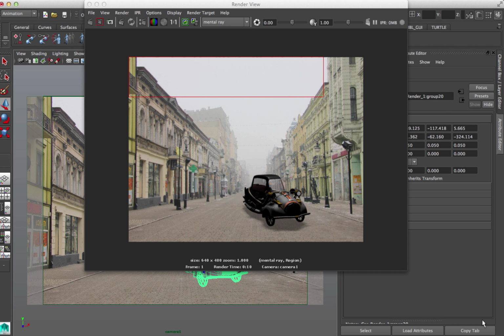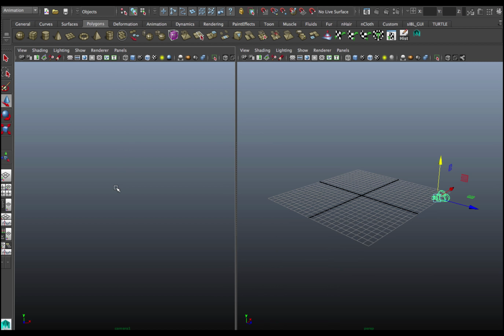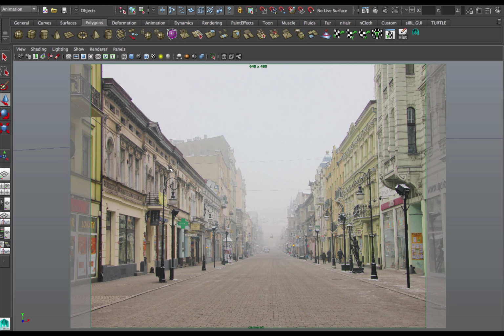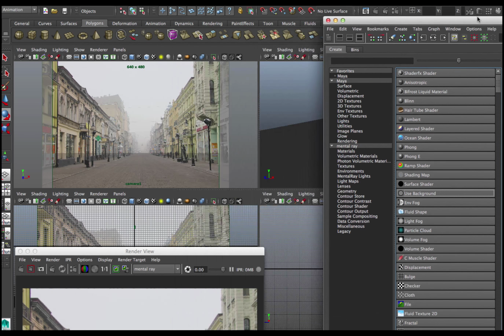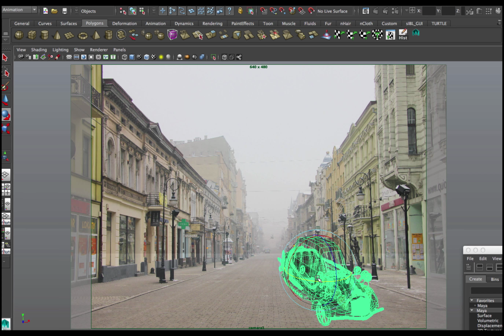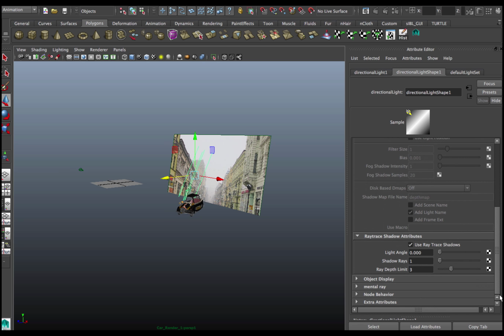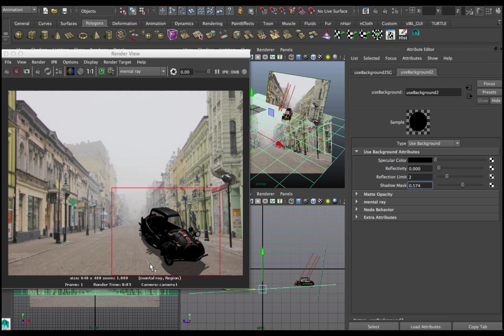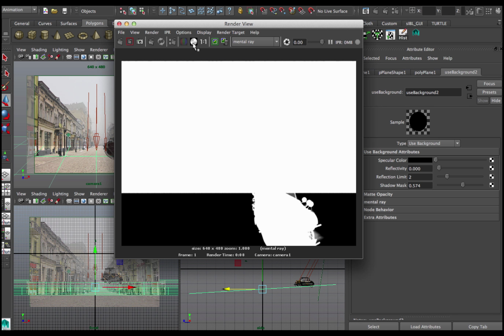Use Background-For Capturing Shadows in Environment Composites